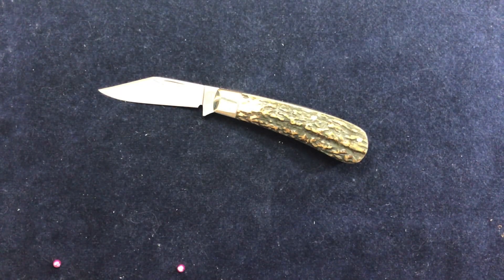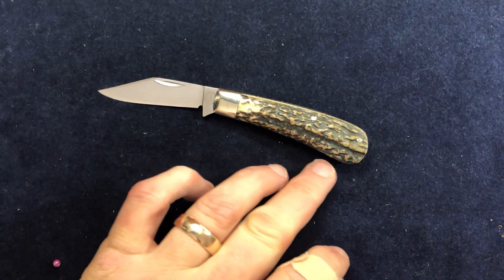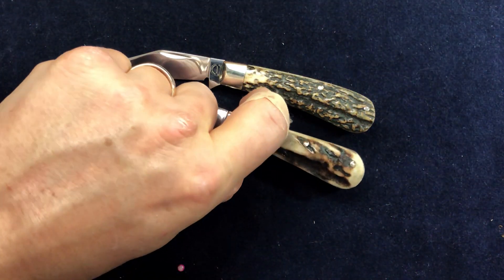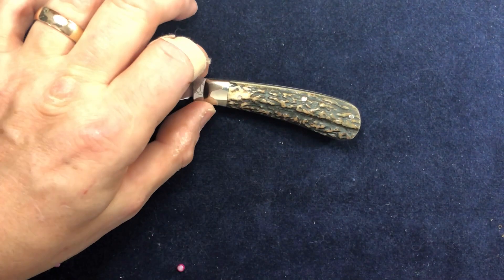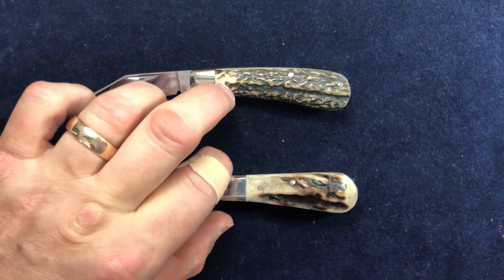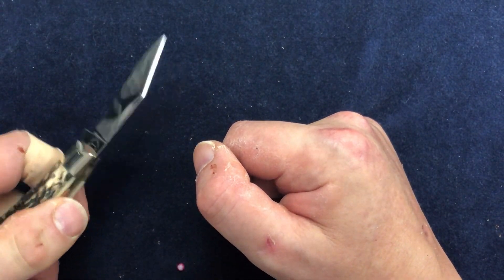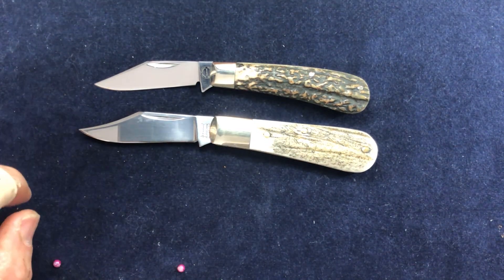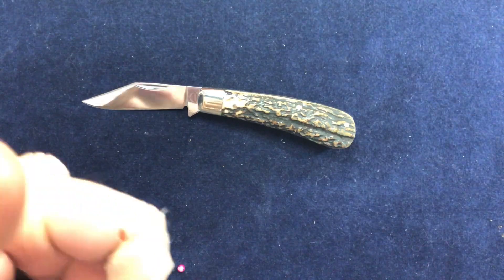Steven Cocker Barlow knife in stag covers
This lovely Barlow knife by Steven Cocker, in SF100 Stainless Steel, mirror polished, with nickel silver bolsters, brass webs and sambar stag covers.

Steven says,  “I worked with Trevor at a weekend whilst Iwas at school. Him and my dad both rented workshops at Joseph Elliots & sons on Sylvester Street. He gave me lots of old tools especially when i helped him and Reg cooper move workshops in 2006 when Trevor retired i still called over to see him he used to live not far from me and when he passed away his wife gave me his old hand tools which i still use in making my knives.”